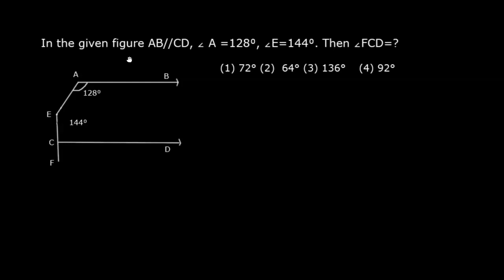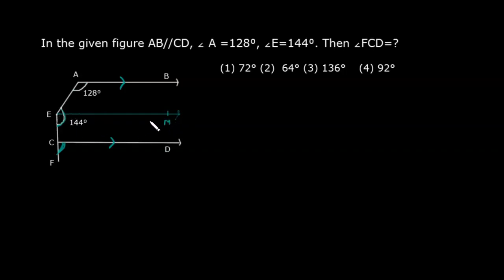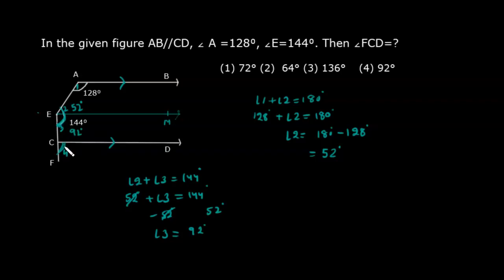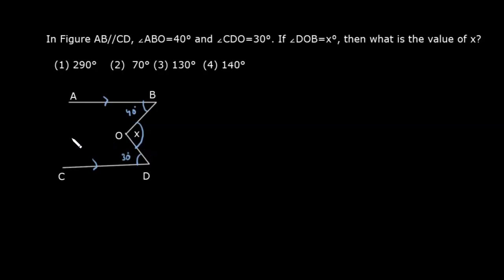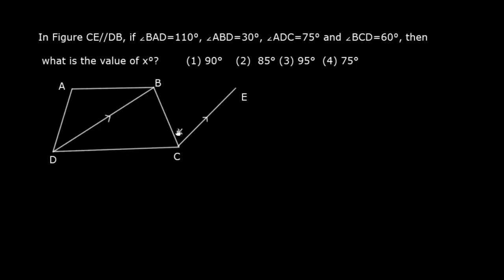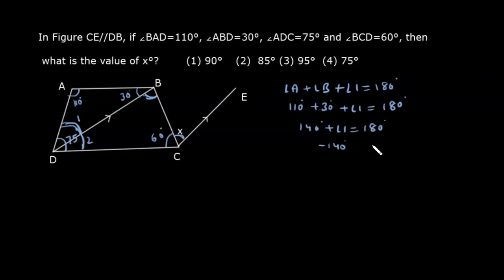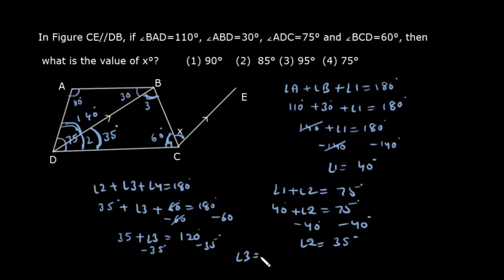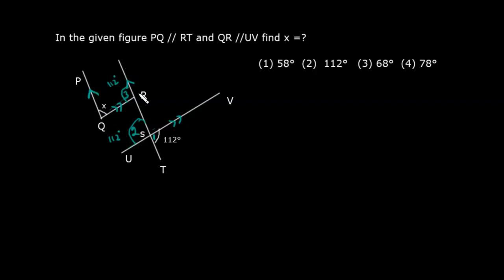Practice Problems on Parallel Lines -1| Geometry Basics to advanced |Lecture 22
This video lecture is based on skilled problems on Parallel Lines

Welcome to 'Math by Ruchi'. This channel aims to build a strong foundation of Math basics and drive away Math phobia if any.